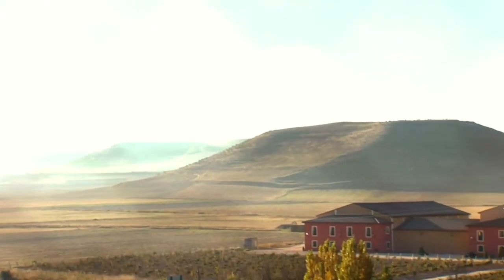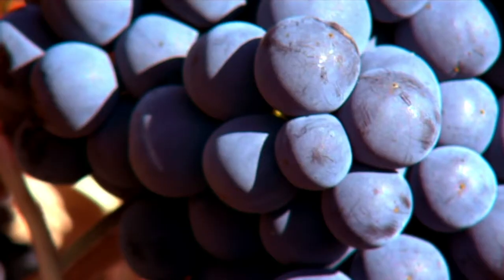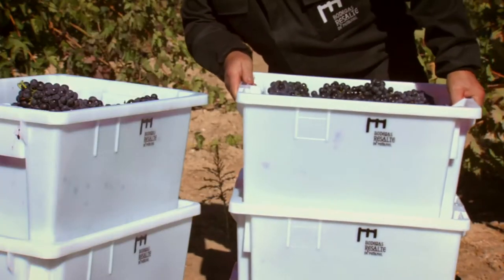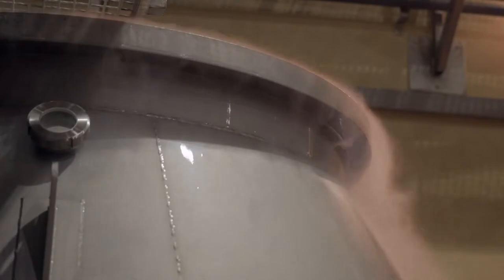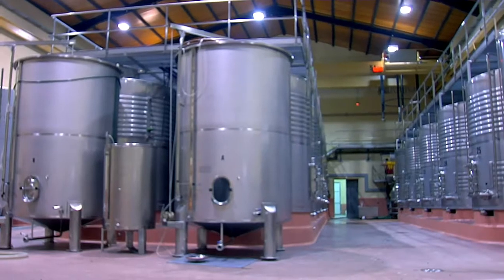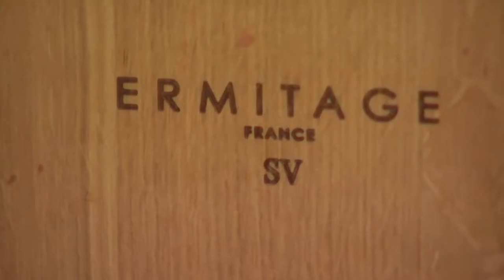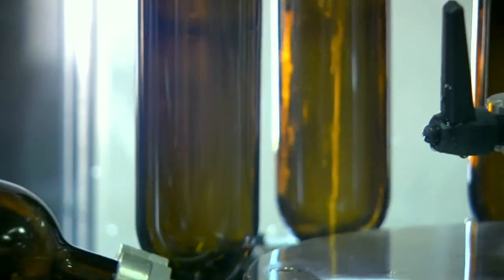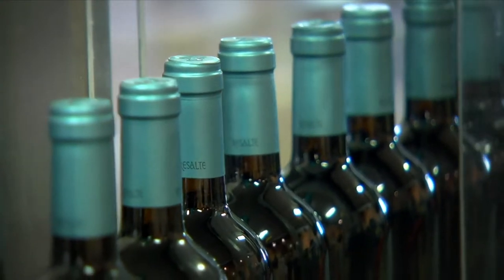Video Bodegas Resalte de Peñafiel english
Bodegas Resalte de Peñafiel, nestled in the DO Ribera del Duero, is located in Peñafiel, and has adopted since its inception the philosophy of making fine wines of the highest quality.